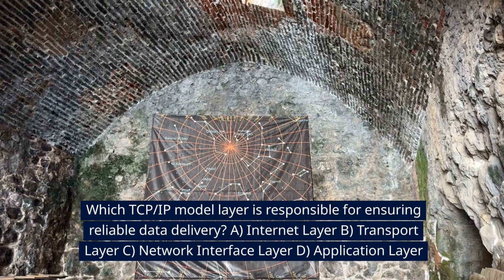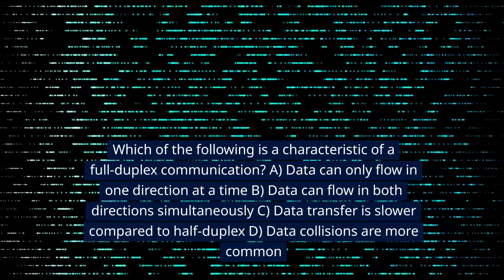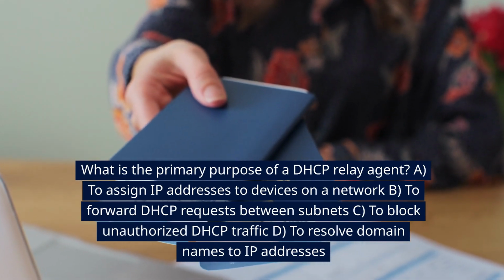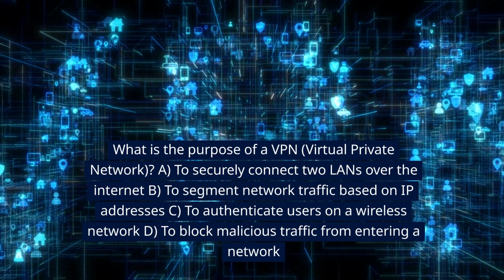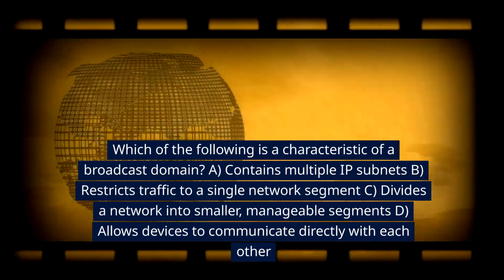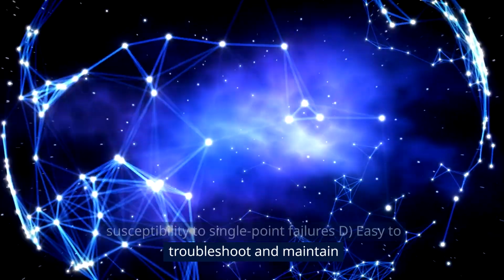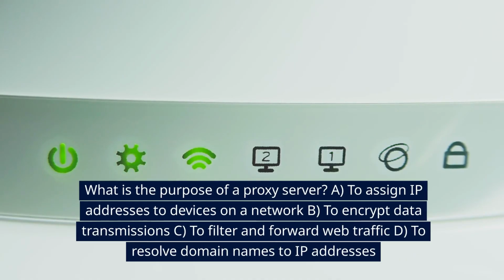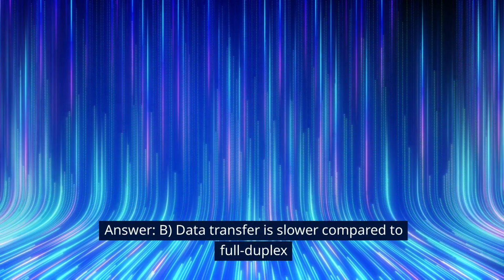CompTIA Network+ Certification Course Exam Questions | Test 2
CompTIA Network+ Certification Course, certification exam, certification questions for training, certification test training, multiple-choice questions

The CompTIA Network+ certification is an entry-level certification for IT professionals that validates their knowledge and skills in networking concepts, infrastructure, troubleshooting, and security. Here's an overview:

Purpose: Network+ certification is designed to demonstrate foundational skills and knowledge required for a career in IT networking. It covers a broad range of topics to provide a comprehensive understanding of networking technologies and practices.
Skills Tested: The certification exam covers areas such as networking concepts, network infrastructure, network operations, network security, and network troubleshooting. This includes understanding networking protocols, network devices, IP addressing, subnetting, routing, switching, wireless technologies, and network security principles.
Target Audience: The certification is ideal for individuals looking to start a career in IT networking, as well as professionals seeking to validate their networking knowledge and enhance their career prospects.
Prerequisites: While there are no strict prerequisites for taking the Network+ exam, CompTIA recommends having CompTIA A+ certification and at least nine months of networking experience.
Certification Renewal: The Network+ certification is valid for three years. To renew the certification, candidates can either retake the current version of the Network+ exam or earn continuing education units (CEUs) through activities such as attending approved training courses, participating in webinars, or publishing relevant articles.
Job Opportunities: Achieving Network+ certification can open up various job opportunities in the IT industry, including roles such as network administrator, system administrator, network technician, help desk technician, and IT support specialist.
Exam Details: The Network+ exam typically consists of multiple-choice questions, drag-and-drop exercises, and performance-based simulations. The exam is administered by Pearson VUE testing centers.
Overall, CompTIA Network+ certification is widely recognized in the IT industry and serves as a valuable credential for professionals seeking to establish a career in networking.